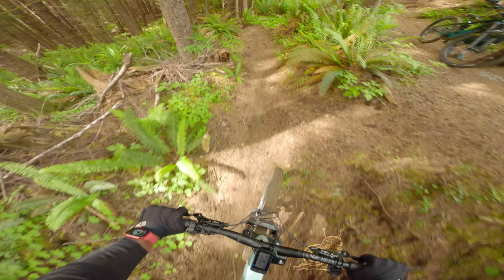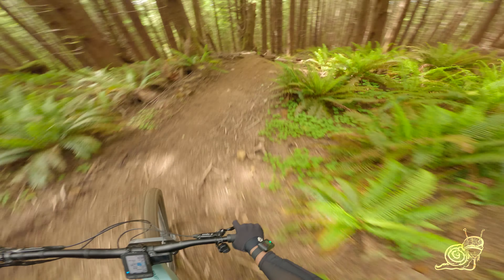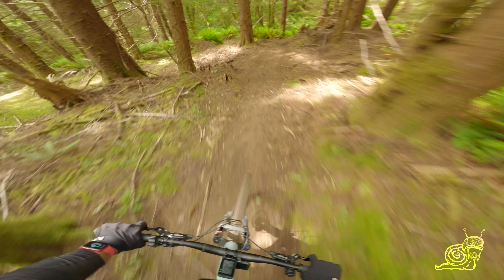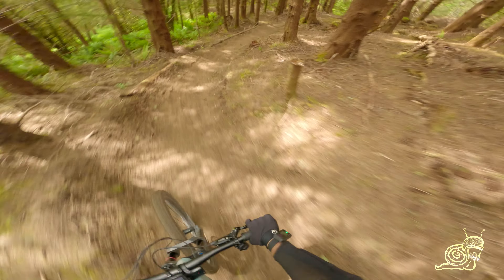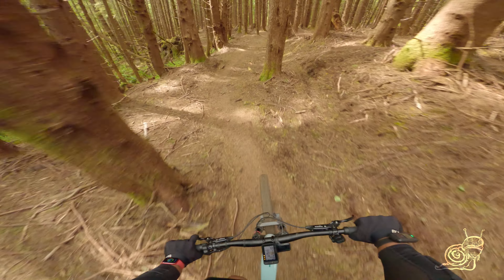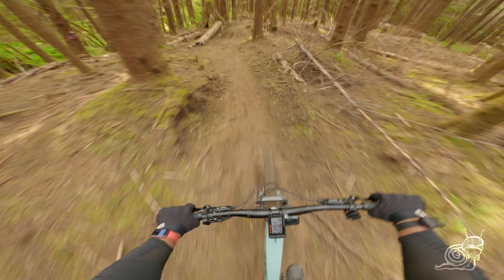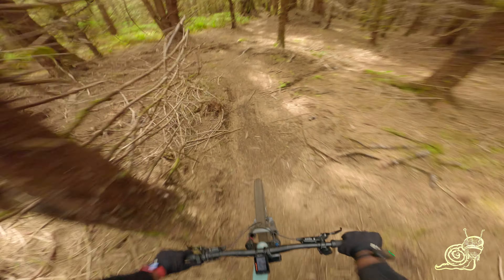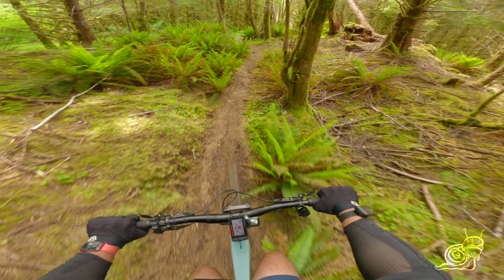Film Study: Sticky Buns - Klootchy Creek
These series of videos I will be using to study and get better at the trails that I enjoy riding. I believe going back and reviewing and specifically taping yourself are keys to improving, especially in activities that can unlock your potential through technique. I hope you all find these as helpful as I do!

I hope ya'll enjoy my failures and triumphs in this journey documenting the adventures that bring me life with the people I truly care for!